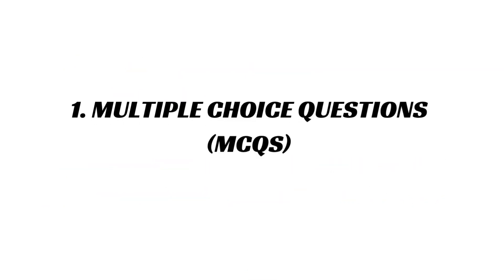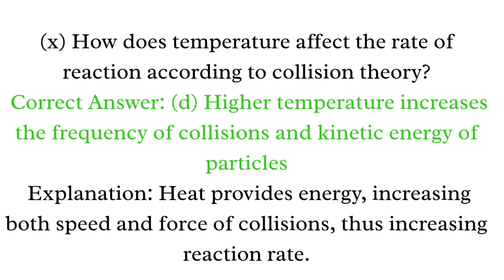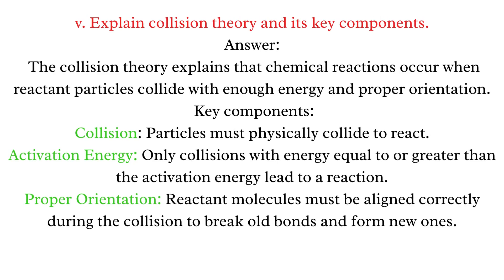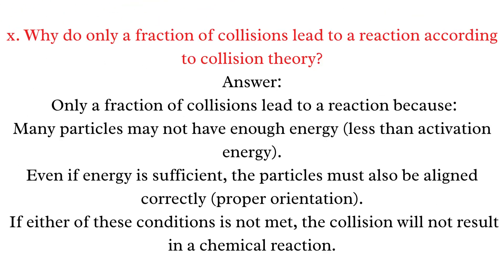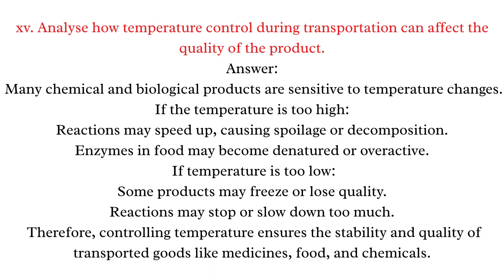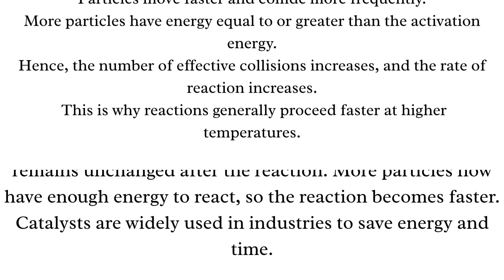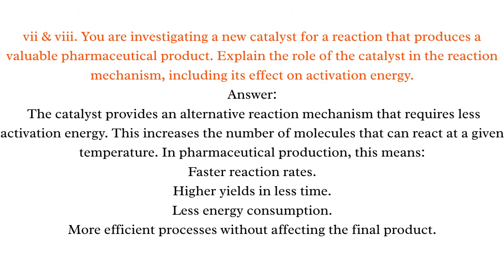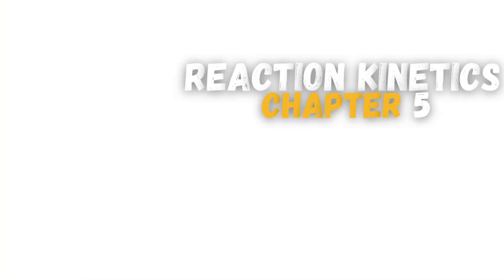Reaction Kinetics | Full Exercise solved | Class 10 Chemistry| NBF Federal Board| Modern Study Pro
In this video, we cover the complete explanation of Chapter 5: Reaction Kinetics from the Class 10 Chemistry textbook by the National Book Foundation (Federal Board).
Full Book Solved till September 2025

📌 Timestamps:

⏱ Intro

0:28 — Introduction

📘 MCQs

0:34 — MCQ 1

0:50 — MCQ 2

1:08 — MCQ 3

1:22 — MCQ 4

1:42 — MCQ 5

1:57 — MCQ 6

2:13 — MCQ 7

2:30 — MCQ 8

2:42 — MCQ 9

2:59 — MCQ 10

✍️ Short Questions

3:20 — Short Questions Started

3:22 — Q1

3:44 — Q2

4:16 — Q3

4:47 — Q4

5:28 — Q5

6:00 — Q6

6:31 — Q7

7:08 — Q8

7:37 — Q9

8:06 — Q10

8:32 — Q11

8:58 — Q12

9:27 — Q13

10:01 — Q14

10:31 — Q15

📝 Long Questions

11:09 — Long Questions Started

11:11 — Q1

12:04 — Q2

12:41 — Q3

13:08 — Q4

13:39 — Q5

14:09 — Q6

15:07 — Q7 & Q8

15:46 — Q9

16:20 — Q10

16:55 — Q11

17:23 — Q12

✅ Outro

17:57 — Outro

This video and its contents are the intellectual property of Modern Study Pro.